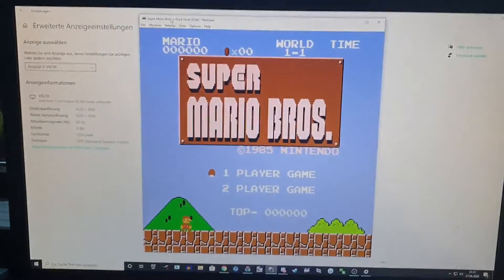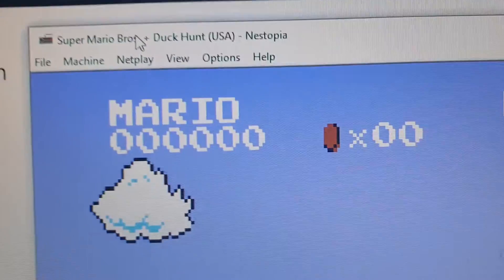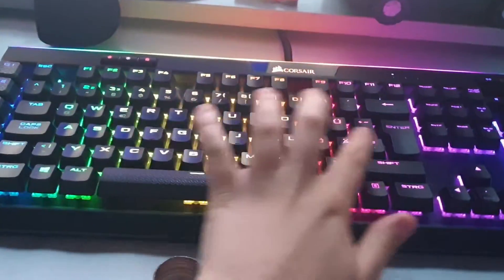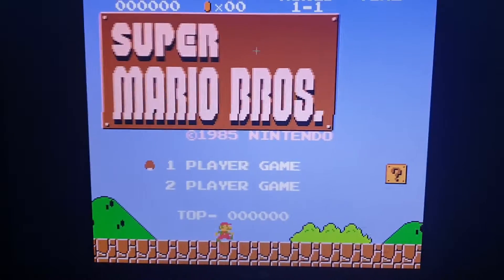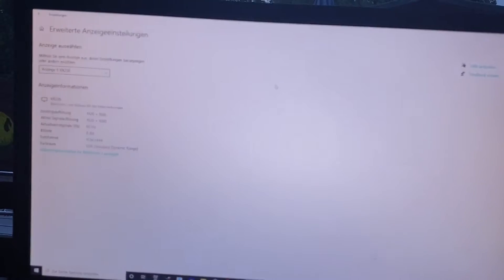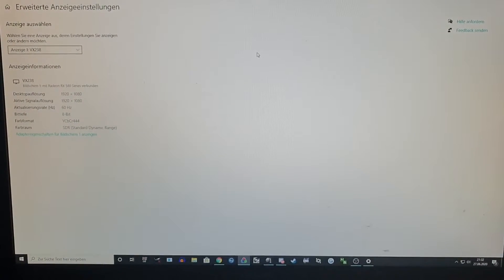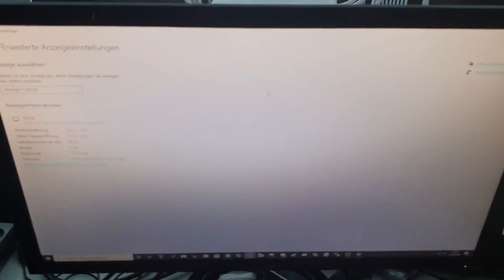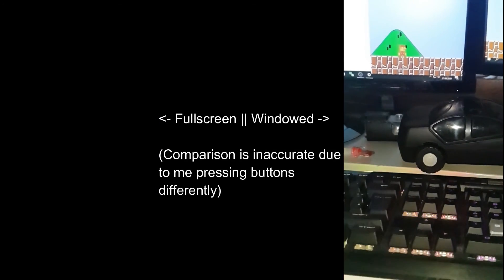How to have no/less Input Delay on Nestopia!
This may vary from Computer to Computer, but I tested it on my school laptop and even there it reduced the input delay alot! If you have a decent PC, getting a NES Controller to USB adapter and a NES controller should actually be a cheaper way, I recommend a second monitor though.

Shortcut for fullscreen: Alt+Enter